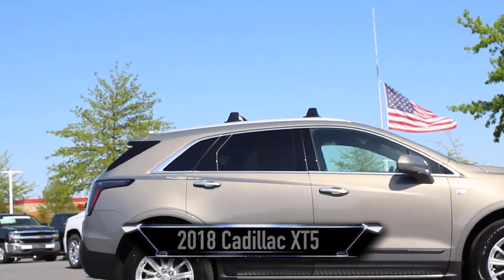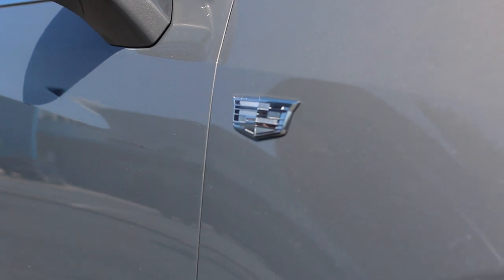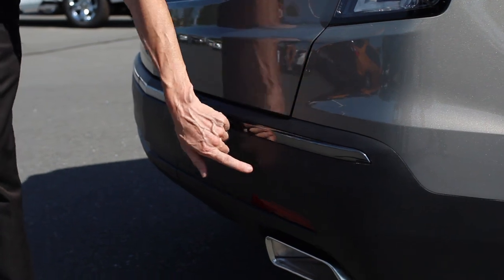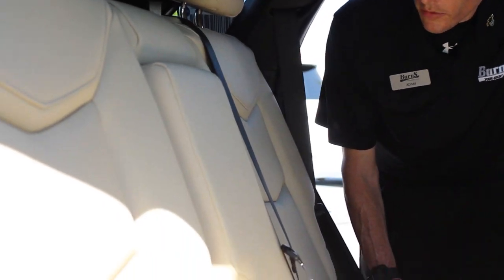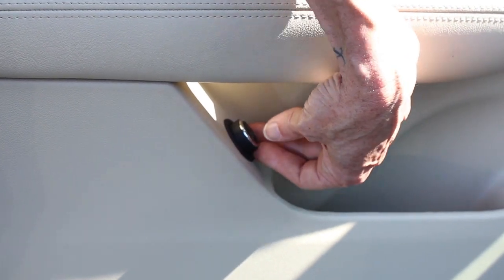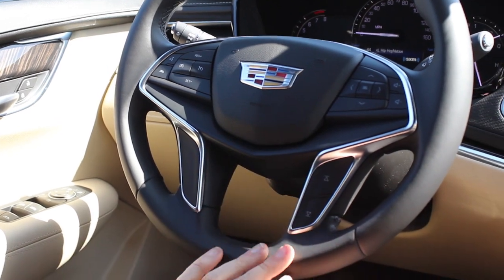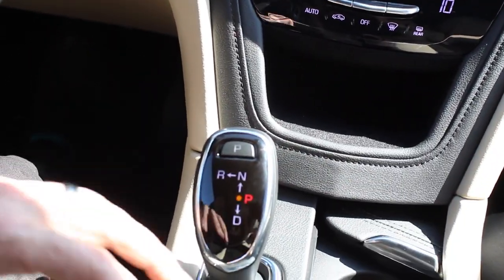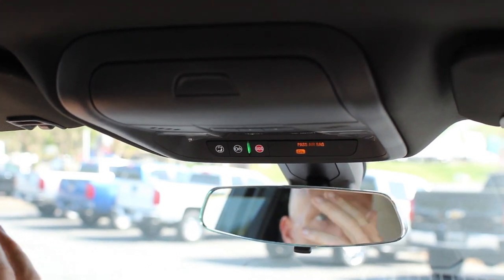2018 Cadillac XT5 Review - Burns Cadillac | Rock Hill SC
Burns Cadillac
2515 Cherry Rd

BurnsChevy.com
BurnsChevrolet.com